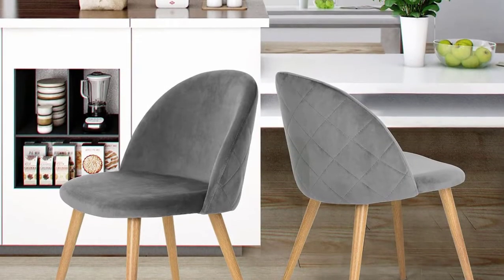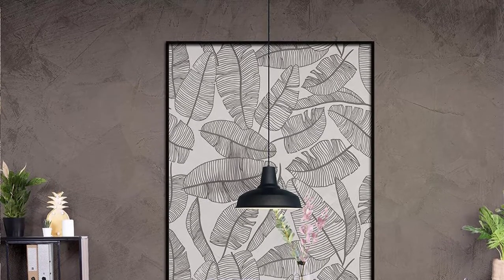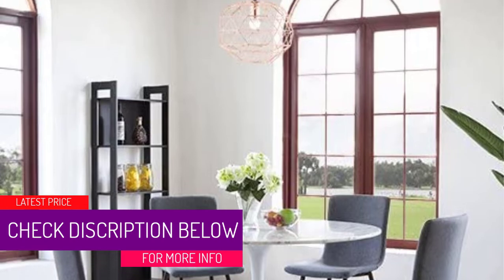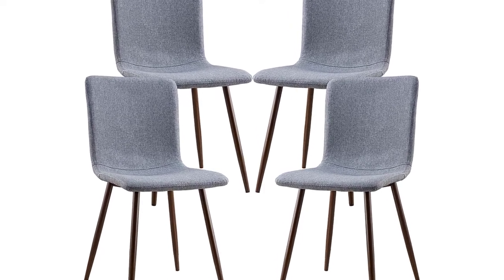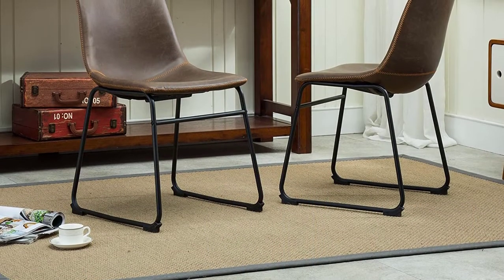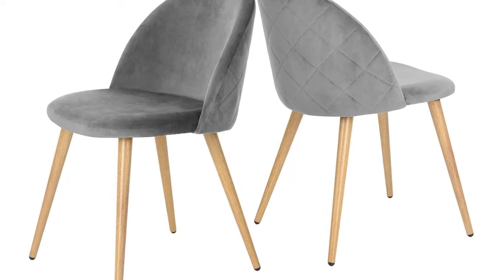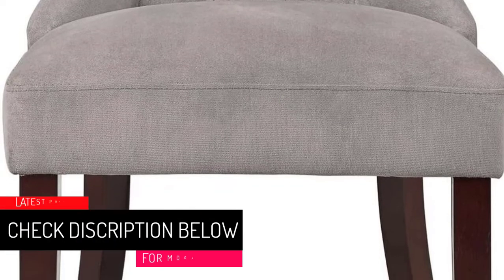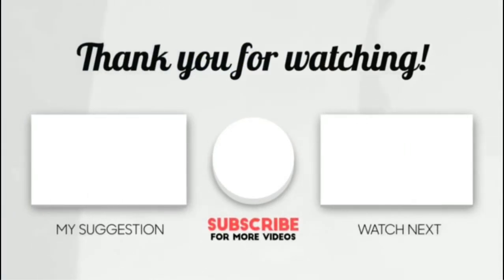Top 5 best Comfortable Dining Chairs in 2022 Reviews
Are you Searching for Best Comfortable Dining Chairs? So now you are in the right place for getting the valuable info on Comfortable Dining Chairs

5.Coavas Dining Chairs Kitchen Set of four.

4.Poly and Bark Wadsworth Fabric Kitchen and Dining Chair.

3.Roundhill Furniture Vintage Lotusville PU Leather Dining Chairs.

2.GreenForest mid-Century Velvet Dining Chairs.

1.Dorel Living Tufted Clairbone Dining Chair.

➥ Prime Discounted Monthly Offering
➥ Try Twitch Prime
➥ Amazon Music Unlimited
➥ Try Amazon Home Services
➥ Kindle Unlimited Membership Plans
➥ Create an Amazon Wedding Registry
➥ Try Audible and Get Two Free Audiobooks